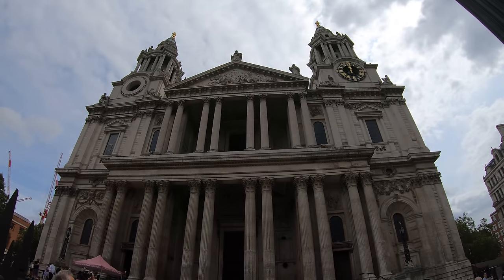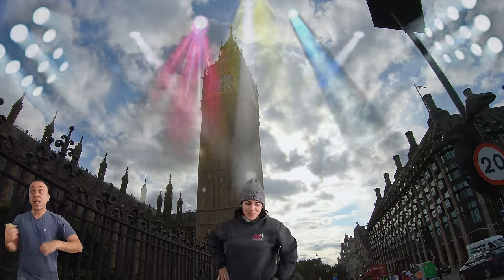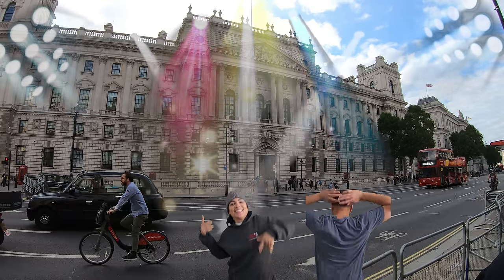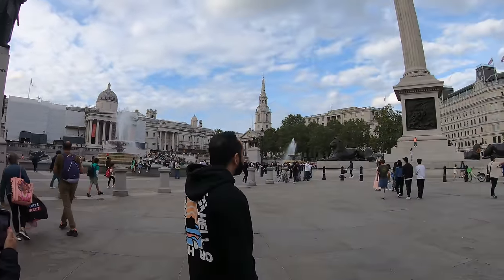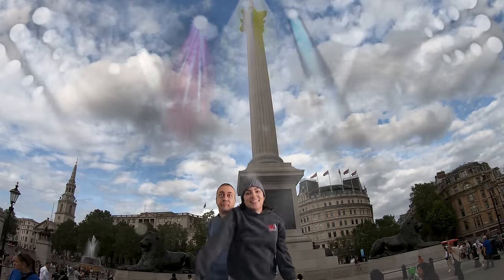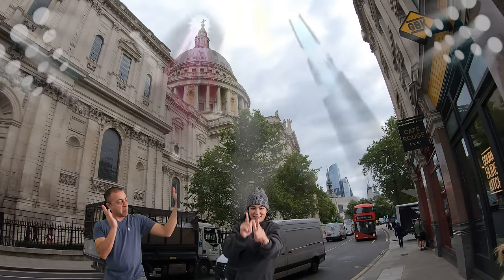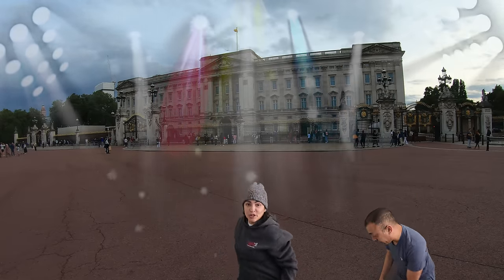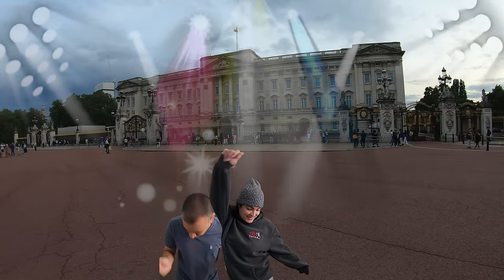Whoops, I Did It BIG BEN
We walk around London looking for the bucketlist of attractions to see like Big Ben, Buckingham Palace, Trafalgar Square and many more.

WHO AM I:
I'm Mital Patel, a travel Youtuber.  I love to make people laugh and create content around laughter.  I sold my IT business in 2023 and decided to travel the world while I am still young.  I hope you enjoy my videos.